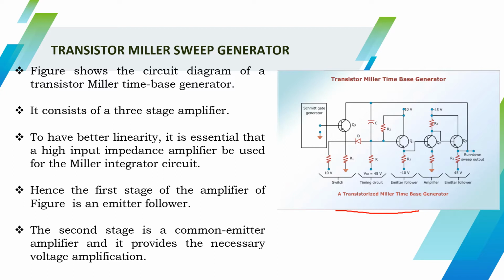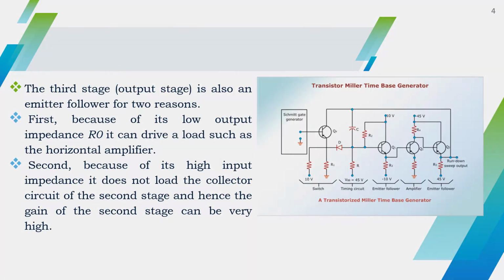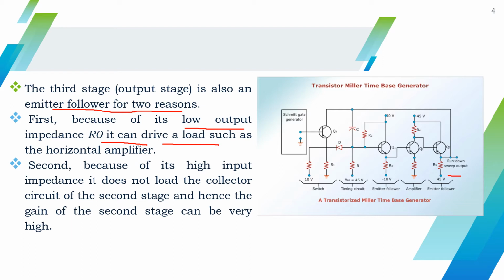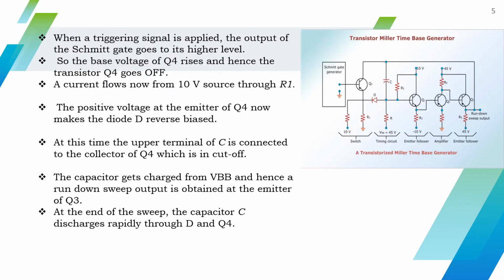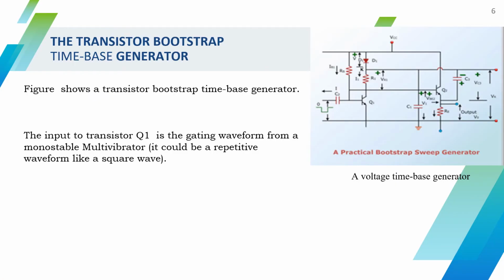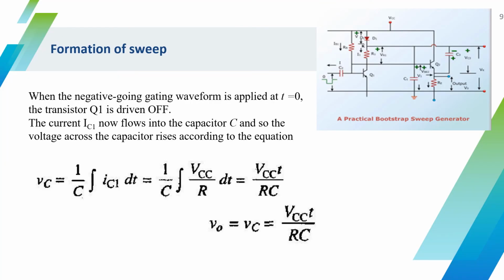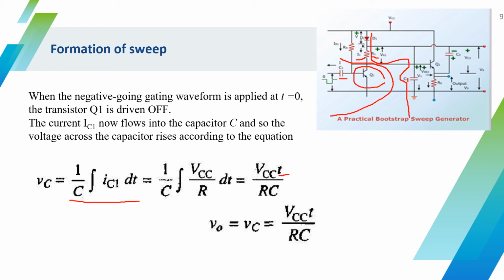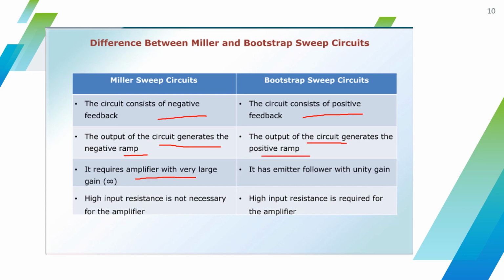Transistor Miller and Bootstrap Voltage Time Base Generators/Sweep circuits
In this video,Transistor Miller and Bootstrap Voltage Time Base Generators/Sweep circuits  and difference between miller and bootstrap sweep circuits is explained